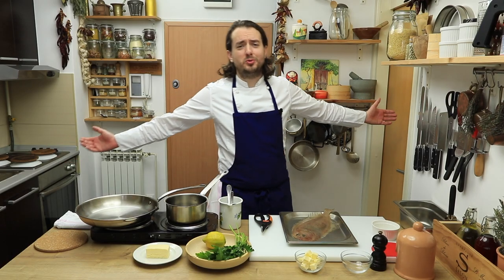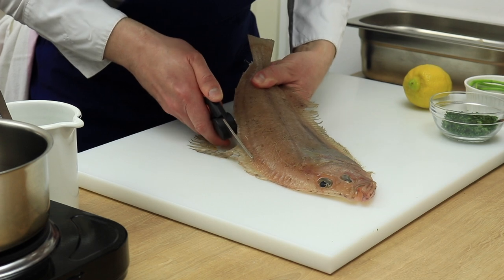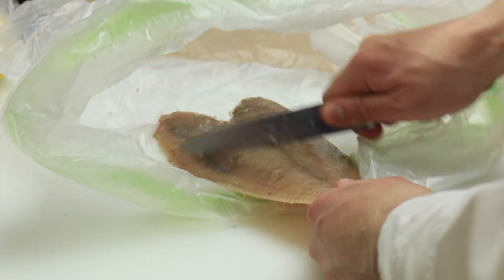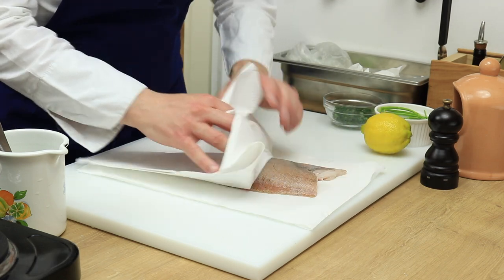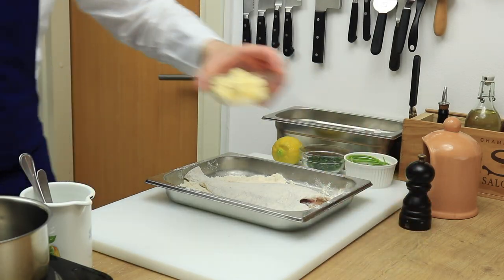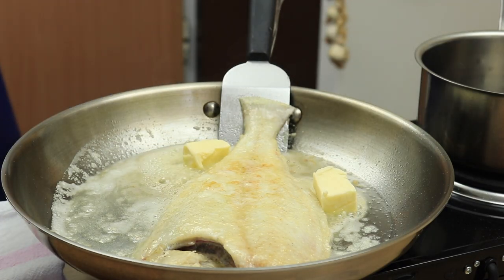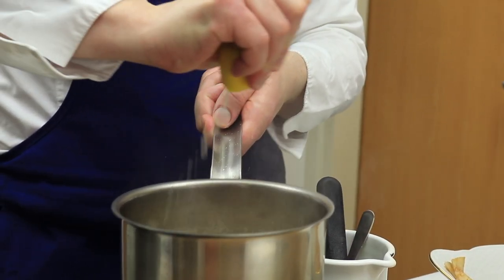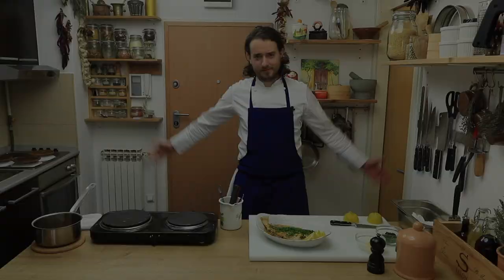Sole Meuniere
Sole Meunière recipe is originally made with dover sole, but I chose megrim sole because it’s cheaper and easier to find. This fish is not pretty at all but it is really tasty. Don’t let that its evil look appearance scares you.

INGREDIENTS:

500g megrim sole
40g butter
40ml sunflower oil
80g flour
Salt
Pepper

Beurre noisette (brown butter):
80g butter
1/2 lemon

Dressing:
10g parsley
1/2 lemon